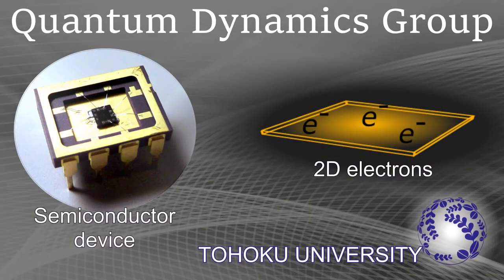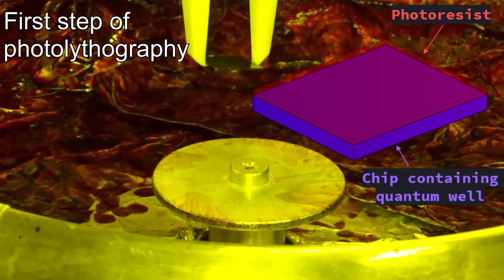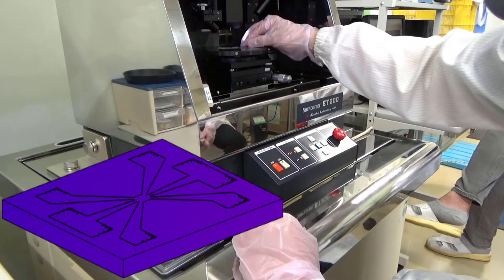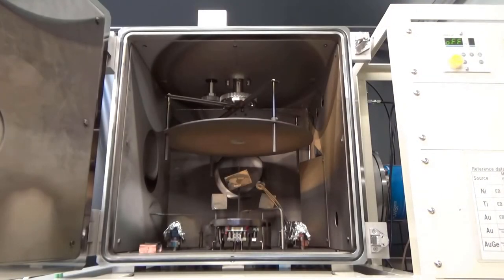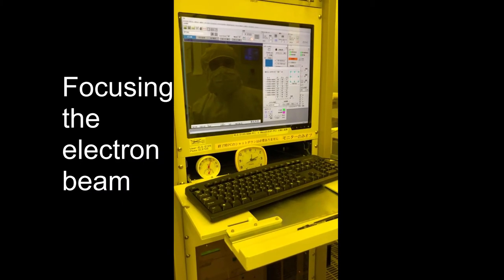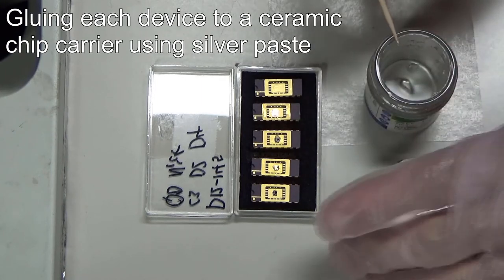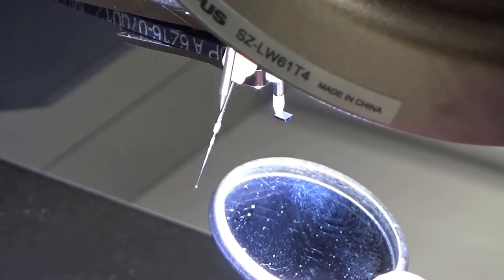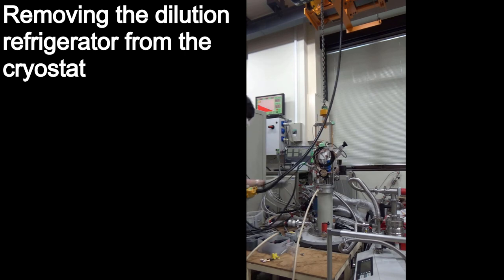Device fabrication and testing